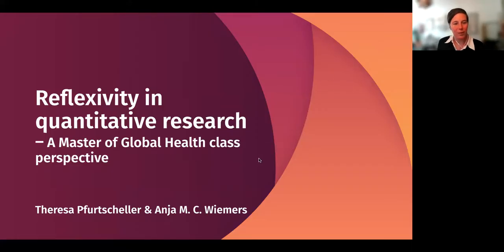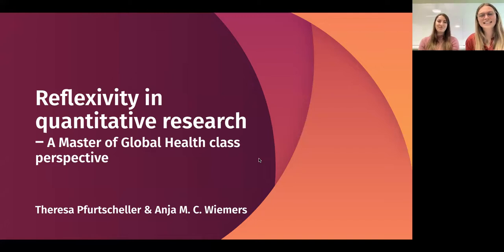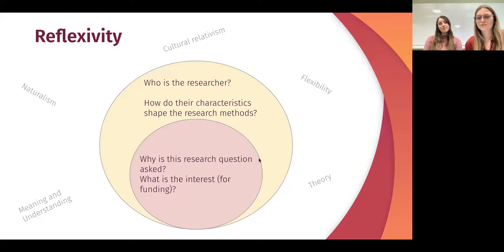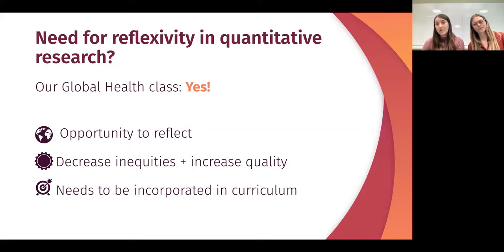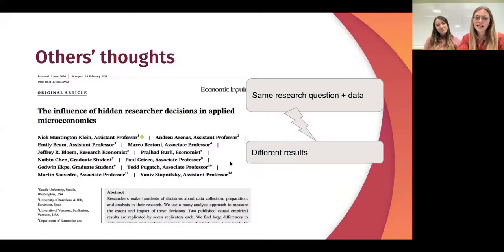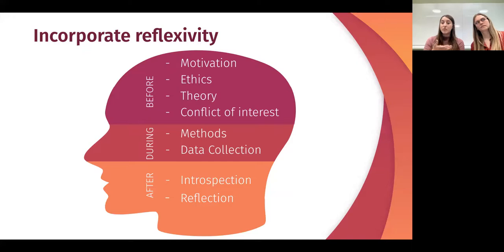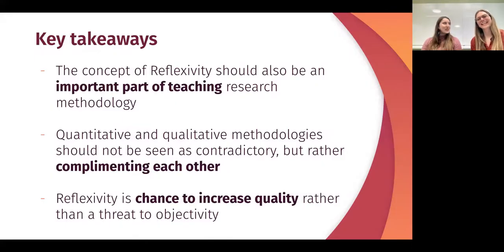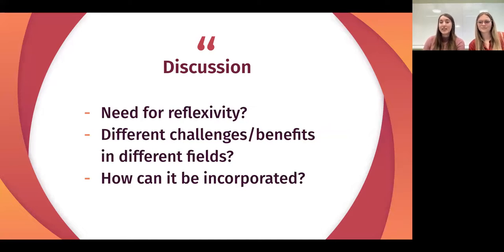FemQuant Seminar: Reflexivity in quantitative research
Reflexivity in quantitative research - A Master of Global Health class perspective, FemQuant seminar presentation by Dr Theresa Pfurtscheller and Dr Anja M. C. Wiemers from Karolinska Institutet (recorded April 28, 2022).